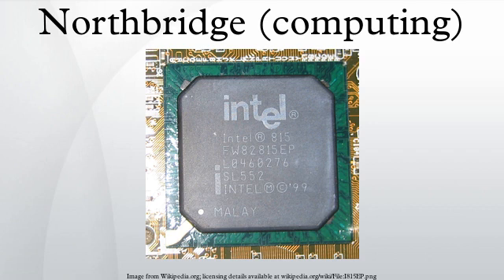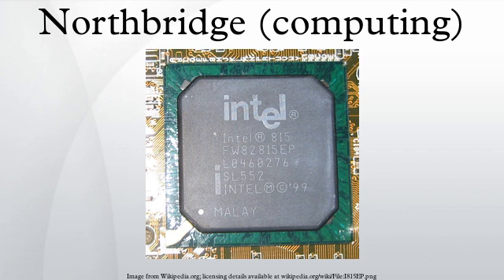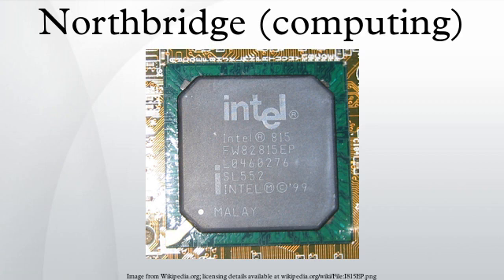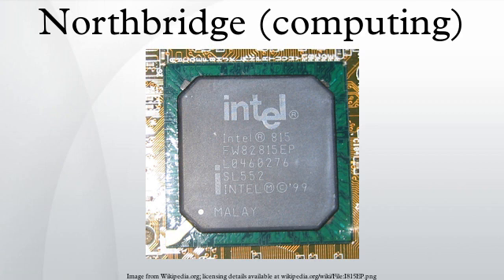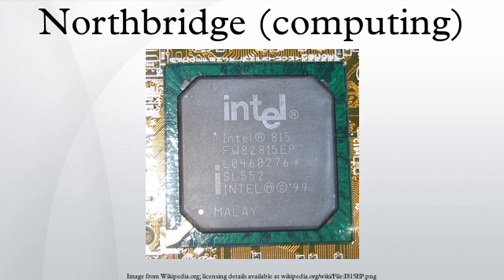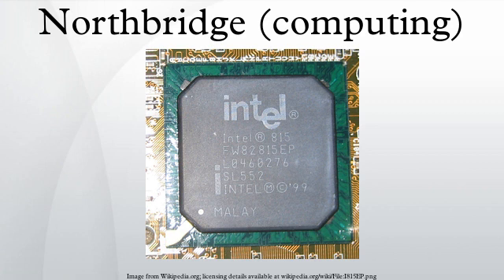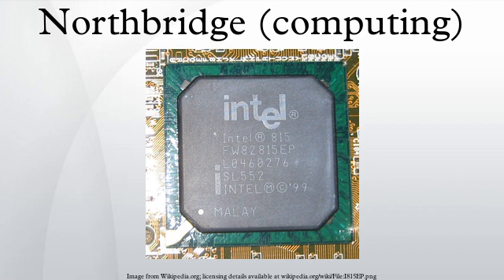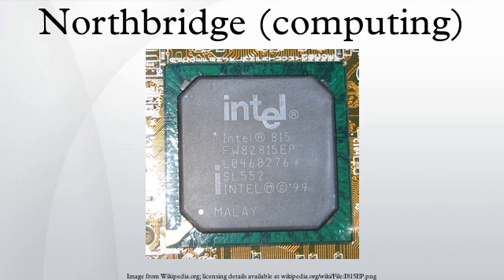Northbridge (computing)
A northbridge or host bridge is one of the two chips in the core logic chipset architecture on a PC motherboard. Unlike the southbridge, northbridge is connected directly to the CPU via the frontside bus and thus responsible for tasks that require the highest performance. The northbridge is usually paired with a southbridge, also known as I/O controller hub. In systems where they are included, these two chips manage communications between the CPU and other parts of the motherboard, and constitute the core logic chipset of the PC motherboard.
On older Intel based PCs, the northbridge was also named external memory controller hub or integrated memory controller hub if equipped with an integrated VGA memory controller hub. Increasingly these functions became integrated into the CPU chip itself, beginning with memory and graphics controllers. For Intel Sandy Bridge and AMD Accelerated Processing Unit processors introduced in 2011, all of the functions of the northbridge reside on the CPU, while some high-performance CPUs still require northbridge and southbridge chips externally.